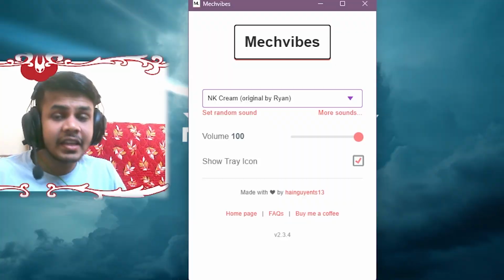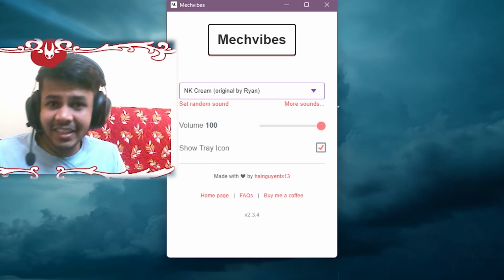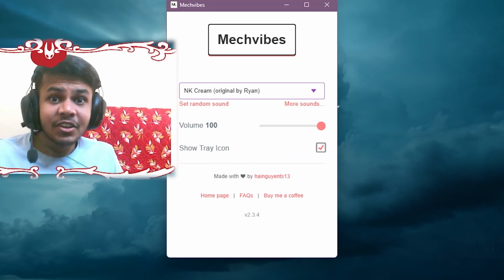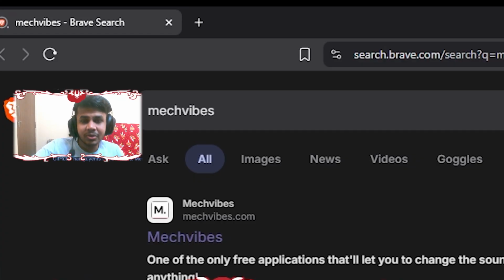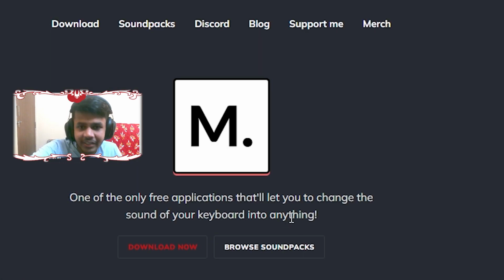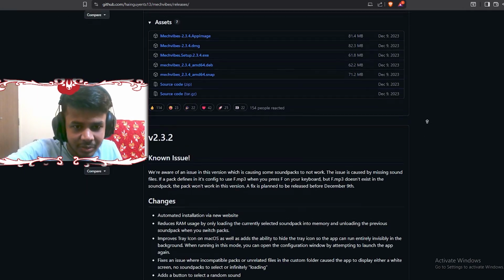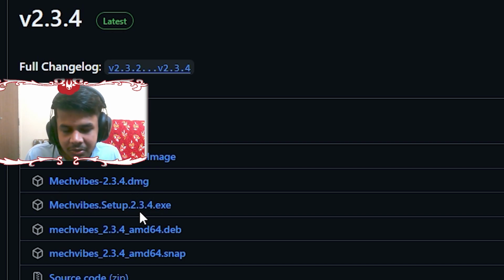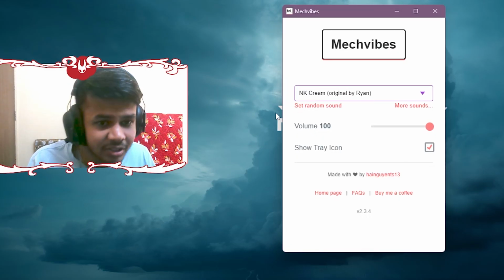Custom Key-sounds is FUN!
THIS MIGHT SEEM SPONSERED BUT ITS NOT
No its not my app , i just found it .
Maybe its a review .
I started wondering why I was making , but it was too late.

It should be safe to Install , I Think.
Hope Y'all Enjoy the Custom Keyboard Sounds

I Stream every-week-day.